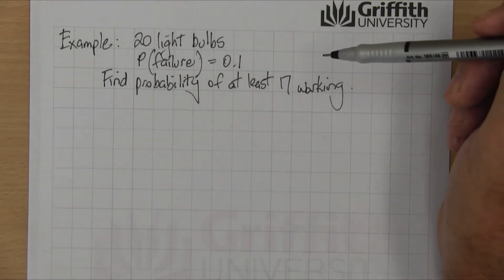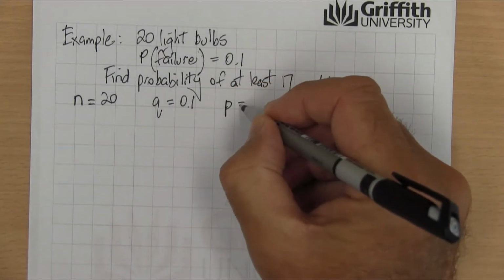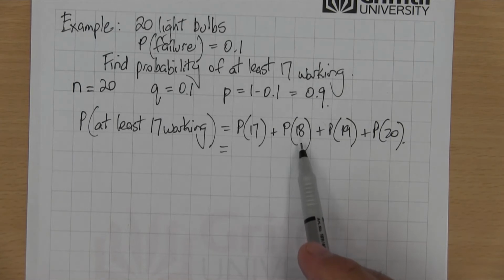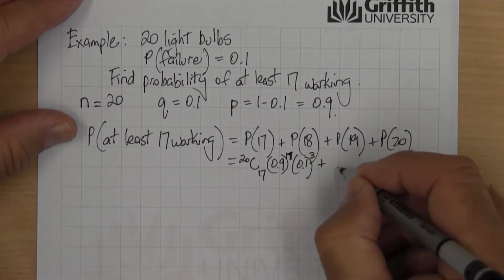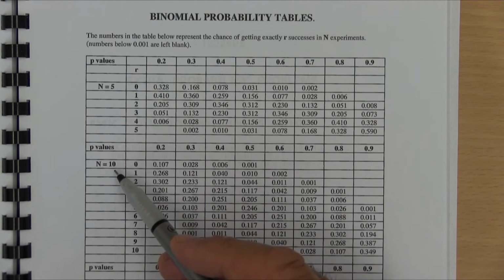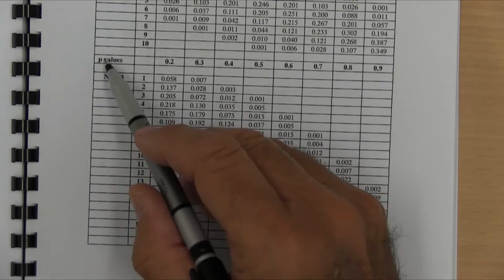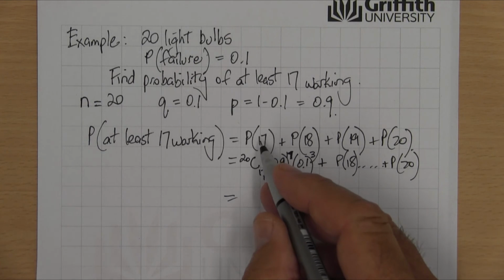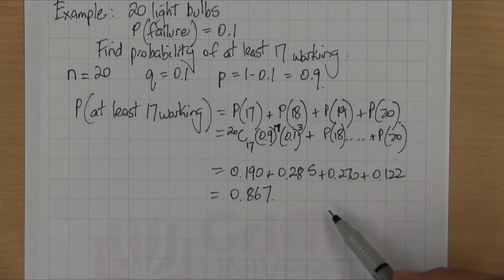1012SCG P63 example binomial distribution